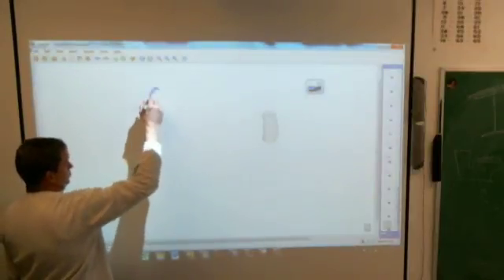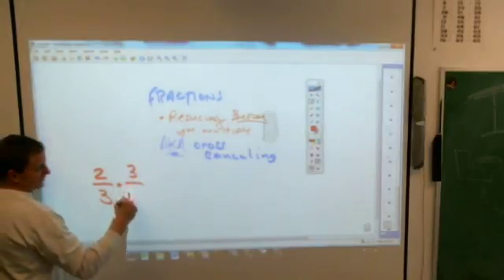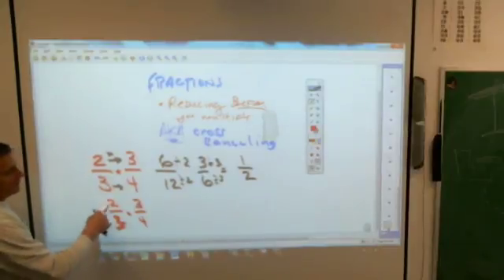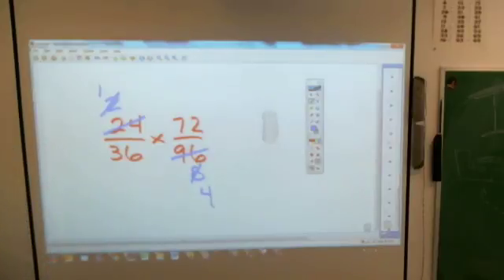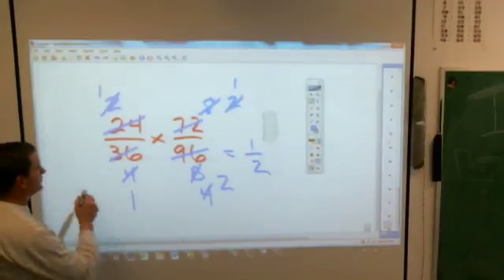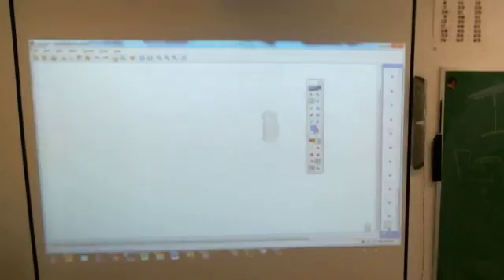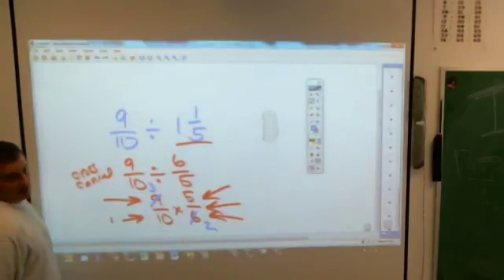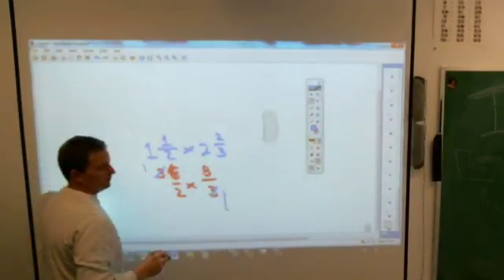6 Reduce fract before mult 70